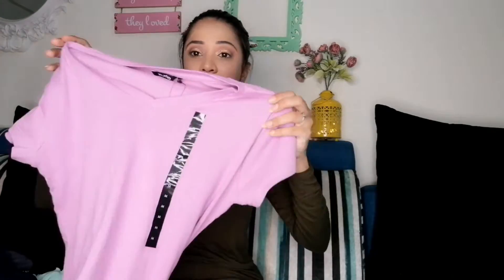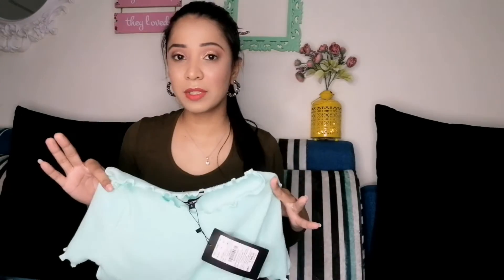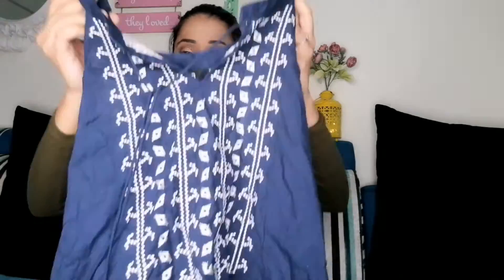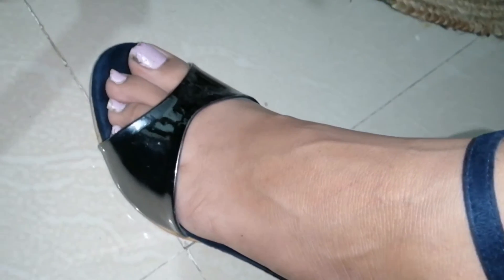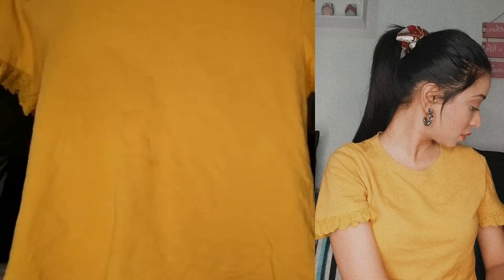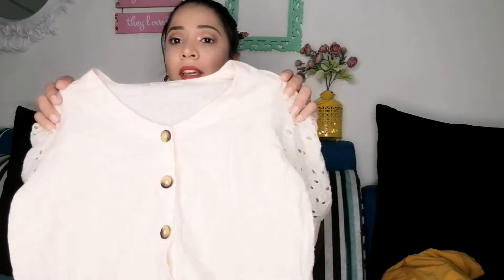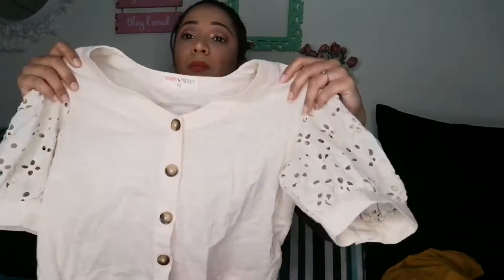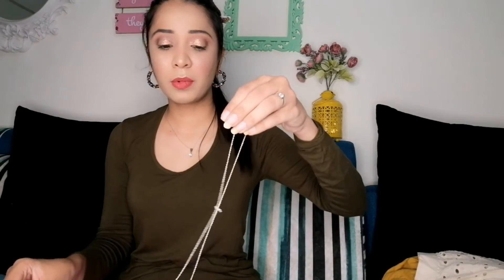Season's Mall shopping Haul || PUNE || ZUDIO, WESTSIDE, PANTALOONS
In this video I have shared a collective haul from seasons mall. I bought few items from ZUDIO, PANTALOONS, WESTSIDE

THE MAKEUP GIRL

CYA ALL SOON IN MY NEXT VIDEO...TATA//

🌸Copyright: All the contents of this channel are made by the channels Owner Navita. Do not copy or use any content without permission